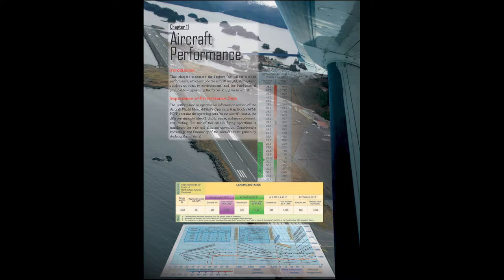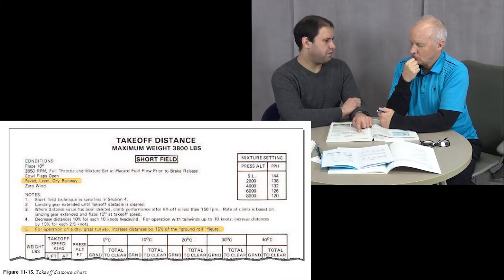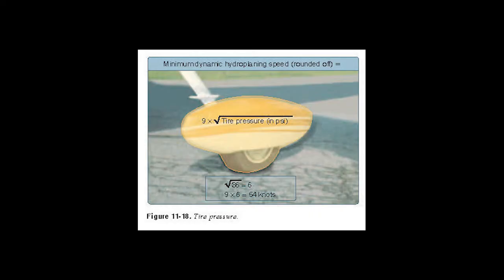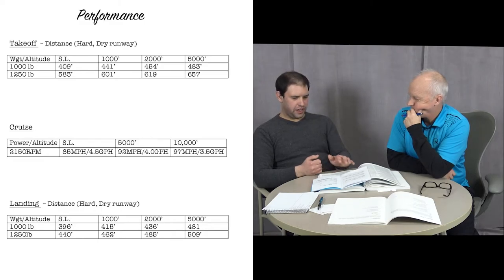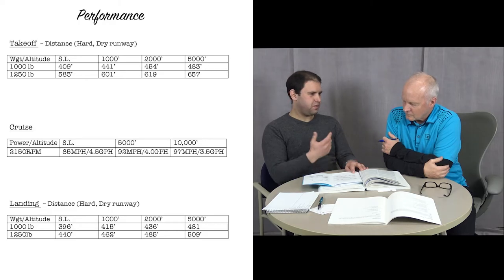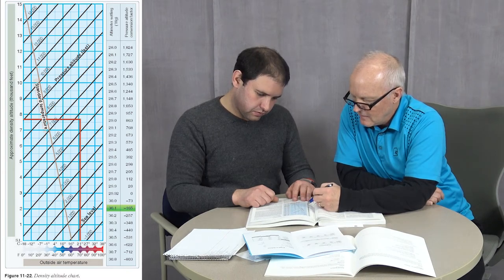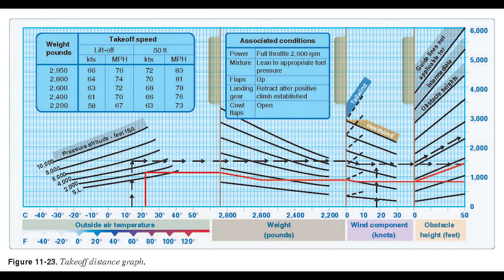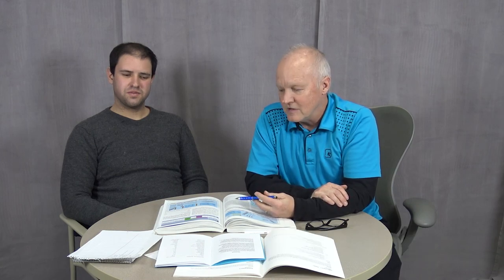Episode 12 Aircraft Performance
How fast can this thing go? How far does it take to get off the ground, How much room do I need to land? All some of the questions we learn about in this installment of Ground School.

Here is a link to the full video on Jake's channel.

Here are links to the materials we will be using during ground school.

Here are some items I use to create vlogs.

My Mic

My Camera

Memory Cards